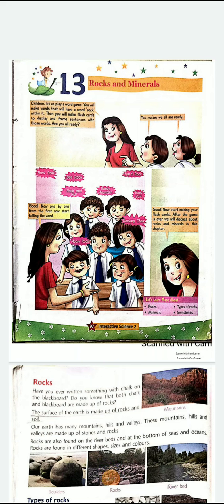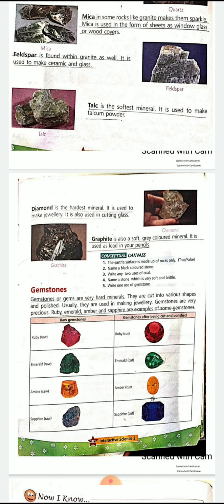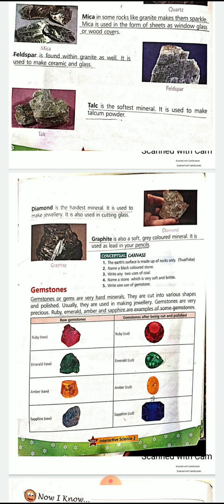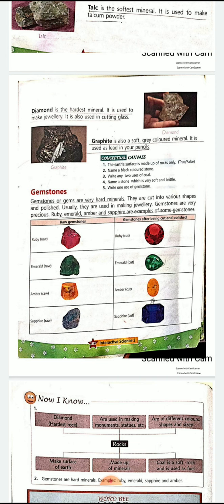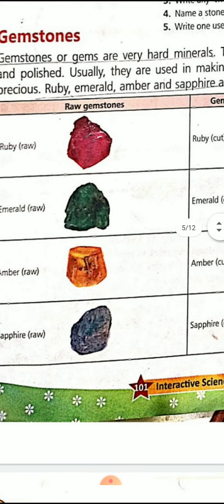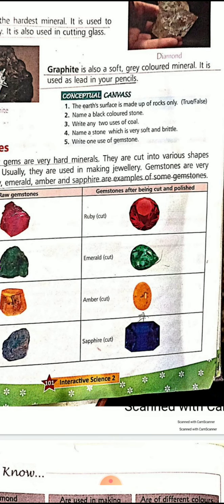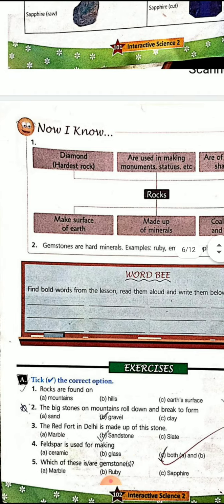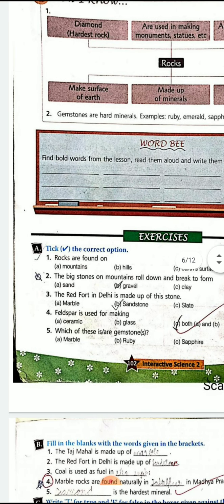class 2 A science